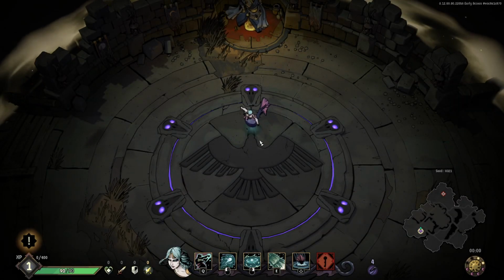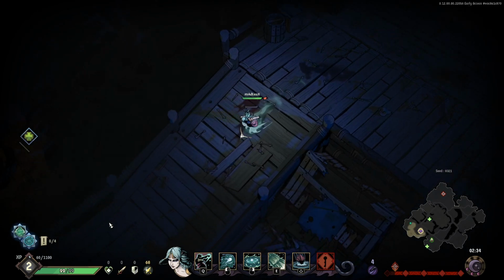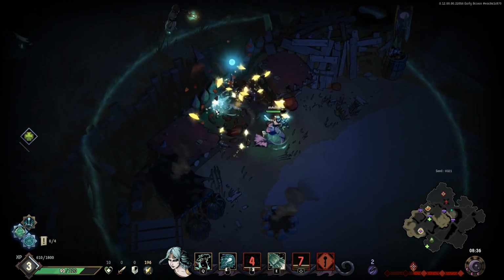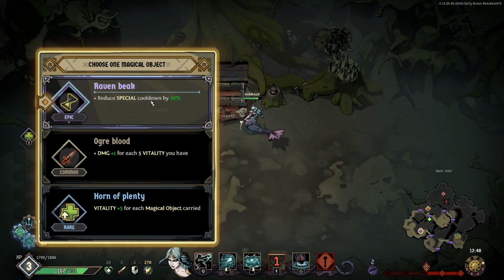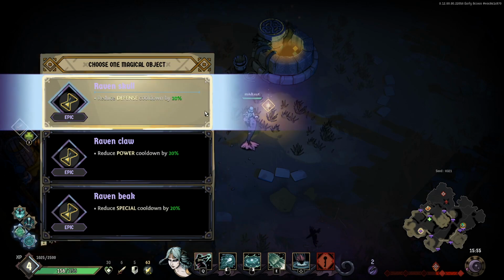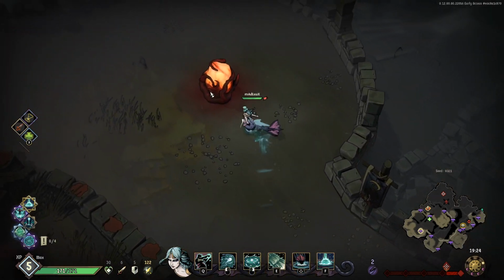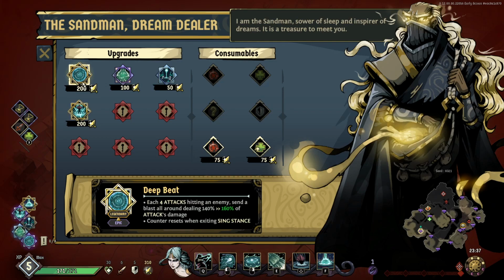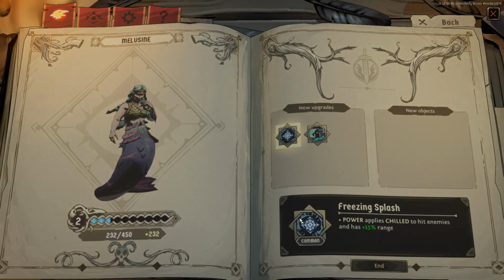Melusine is BROKEN | Ravenswatch Gameplay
sushi potential is amazing here

Ravenswatch is an isometric arena shooter rogue-like where you play as a character fighting off various monsters.

Feel free to give me a follow there and catch me live.